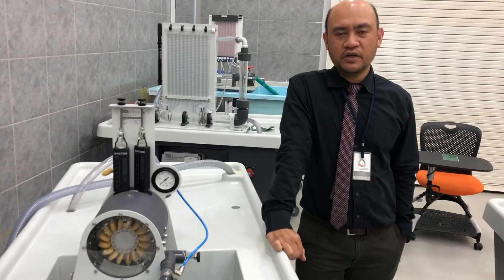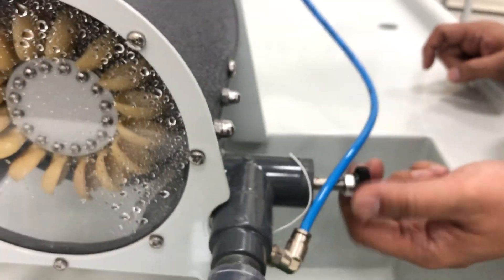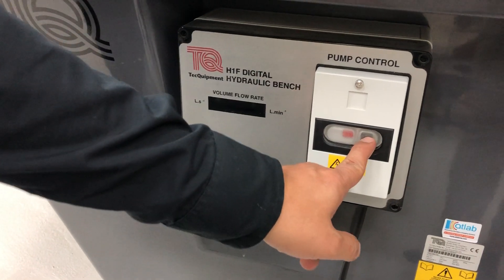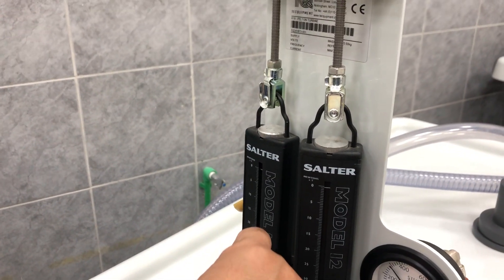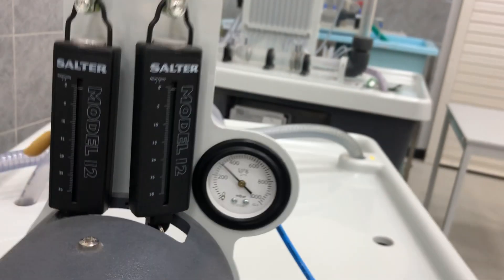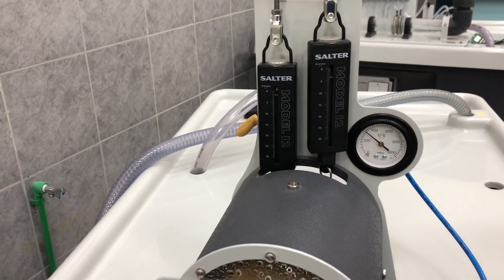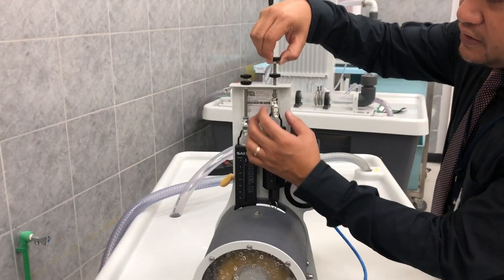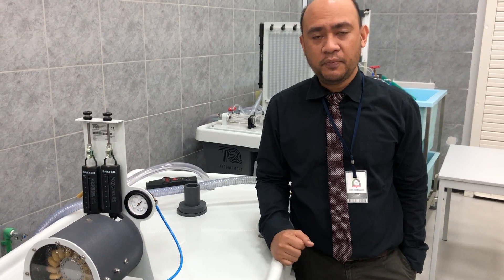Efficiency and Performance of Pelton Turbine